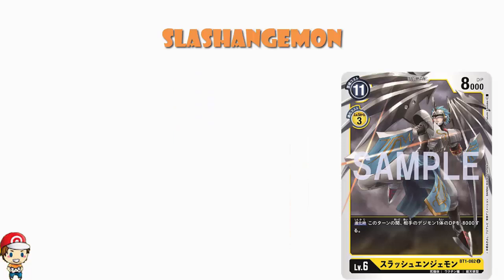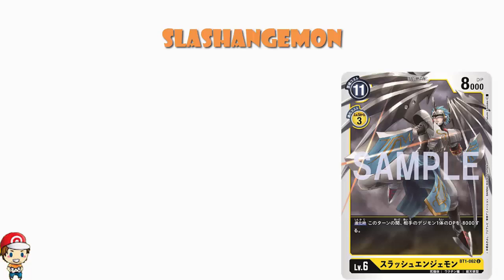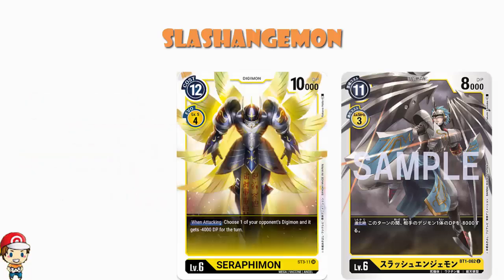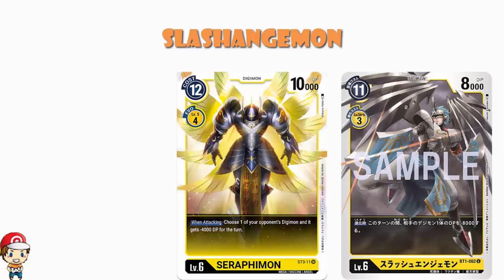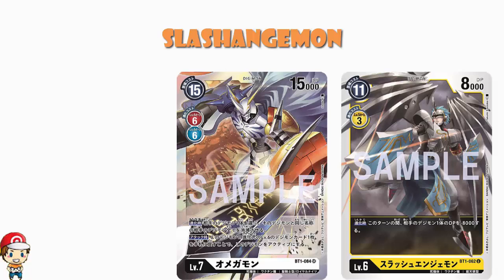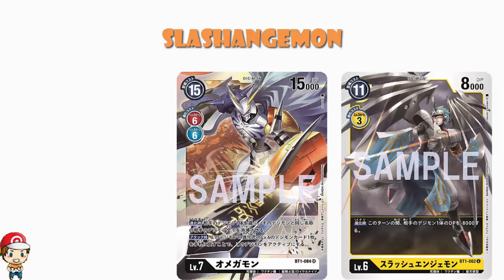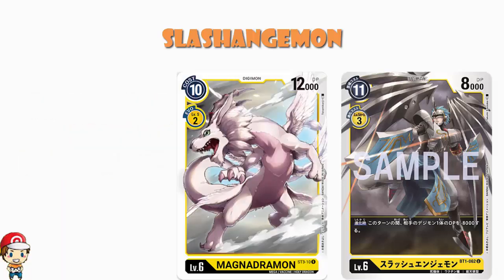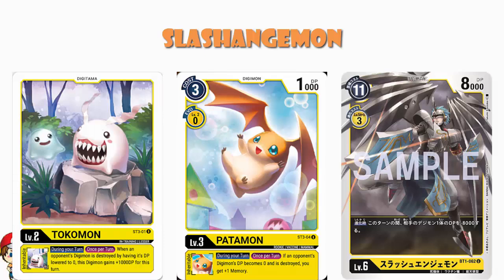This is the Weakest Level 6 Digimon Yet… with an AWESOME Ability! (New Digimon TCG)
Slashangemon is coming and it’s weak, but it might be worth it. Come see!